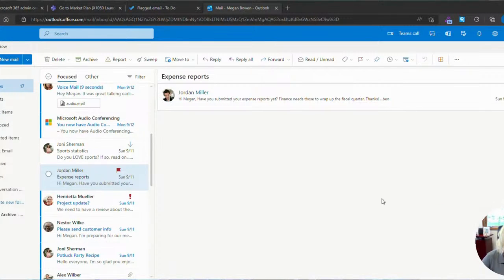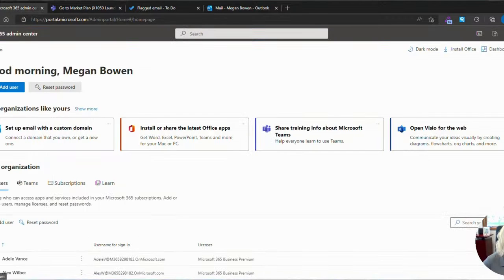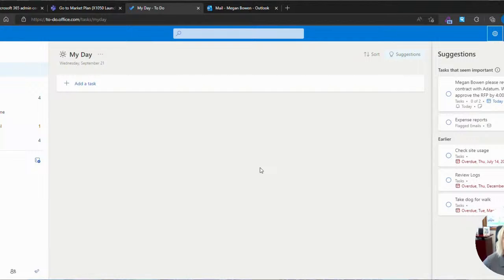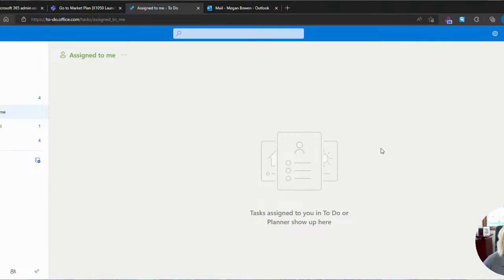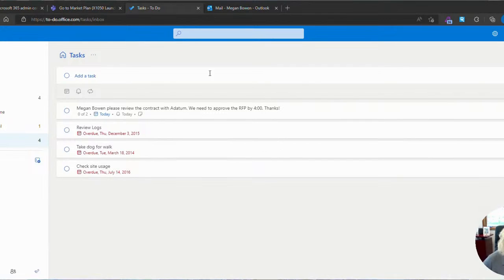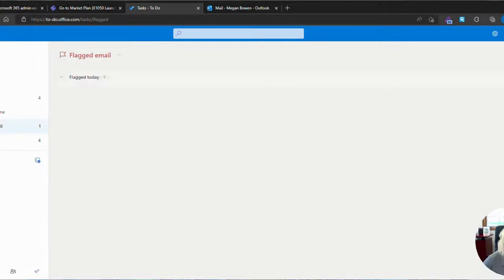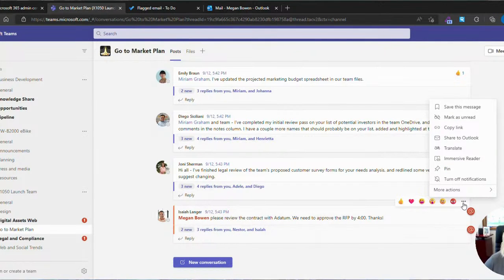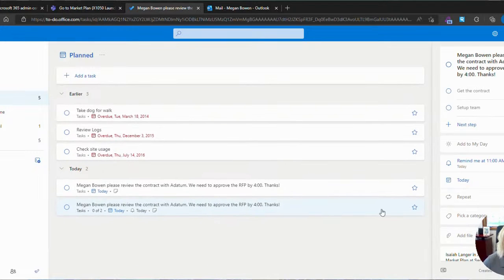Easily Manage Tasks Across Microsoft365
Task management. A thorn in the side of many. Join us for a quick look at how Microsoft365 can make this easier.